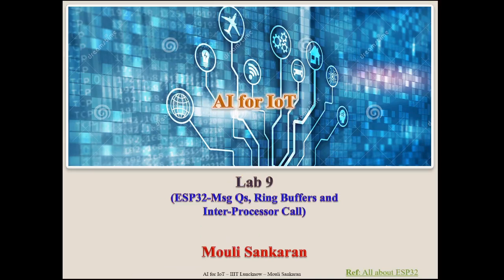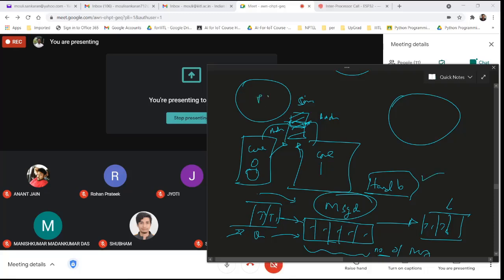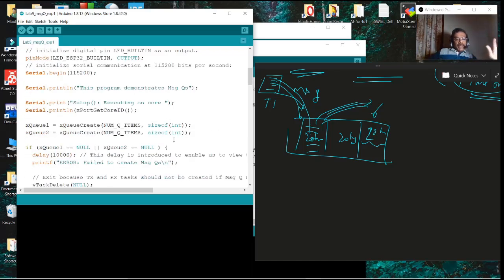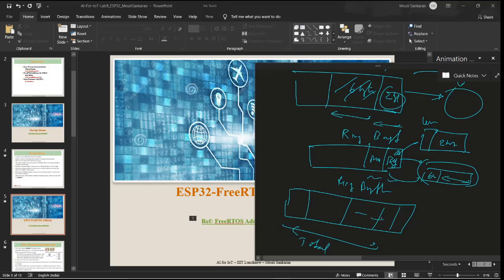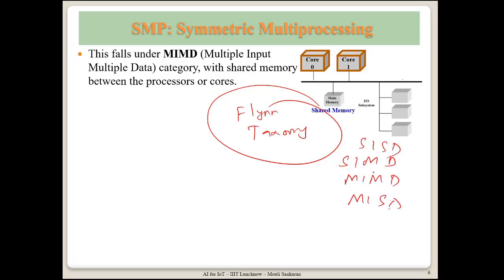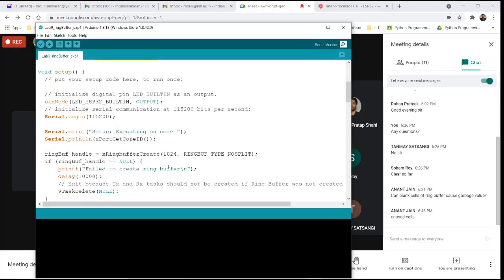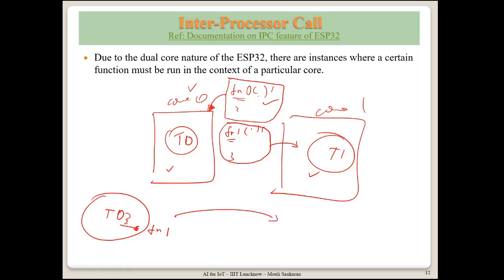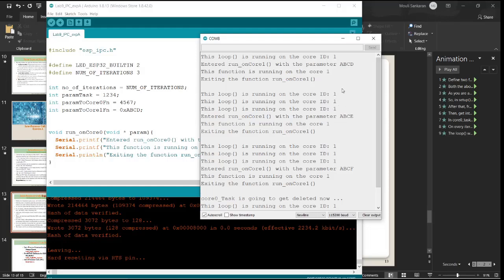Lab 4: Message Queues and IPC in FreeRTOS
Inter-Processor Call
Experiment A
Experiment B  - do it in the lab
Inter Process Communication
Message Queues
Lab4_msgQ_exp0.ino
Experiment 1 – do it in the lab